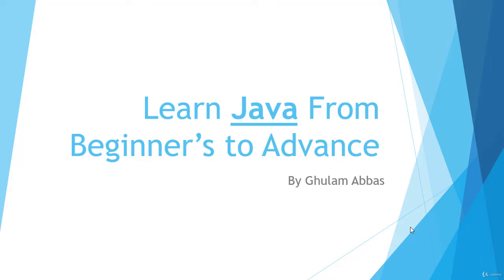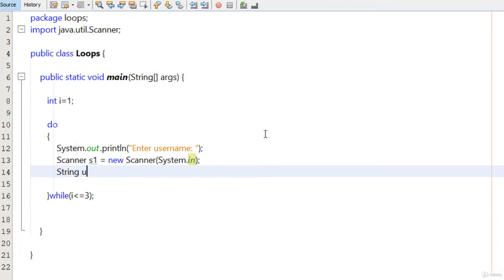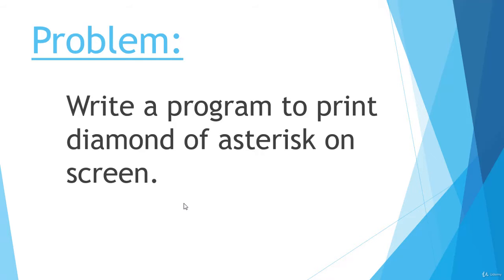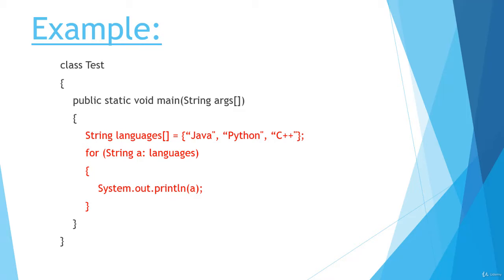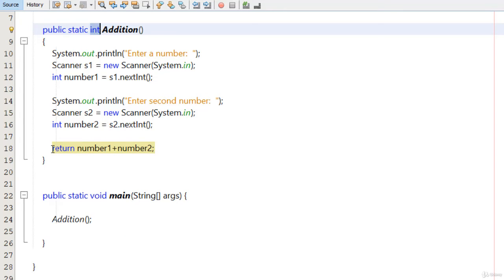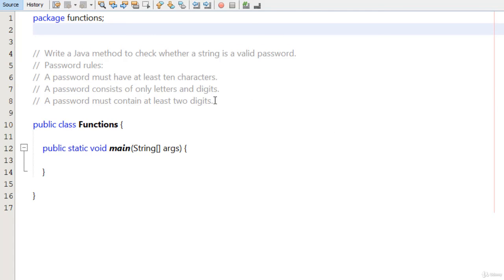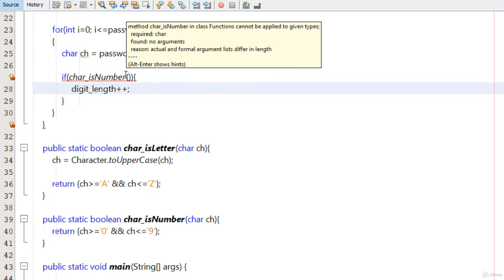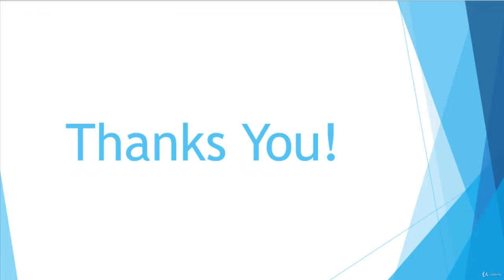(5) Loops & Methods in Java#JAVA#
1. What is Loops & While Loop in Java part-1 time 00:00:00-00:06:54

2. do while loop part-2 time 00:06:55-00:13:40

3. for Loop & Nested loops part-3 time 00:13:41-00:24:55

4. Enhanced for Loop or for each Loop part-4 time00:24:56-00:31:33

5. Introduction to Methods in Java part-5 time 00:31:34-00:40:22

6. Parameters in Methods part-6 time 00:40:23-00:47:52

7. Methods Problem 1 part-7 time00:47:53-00:67:50